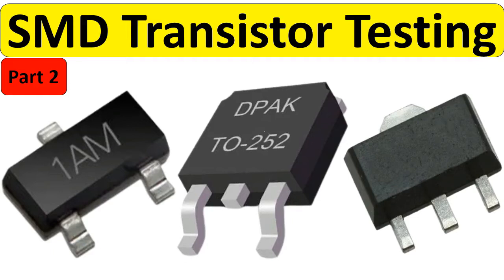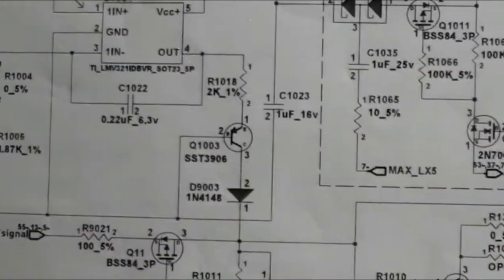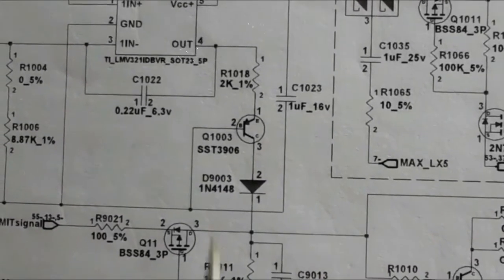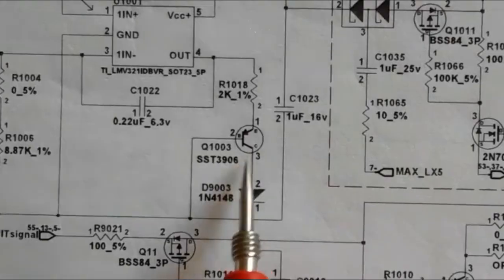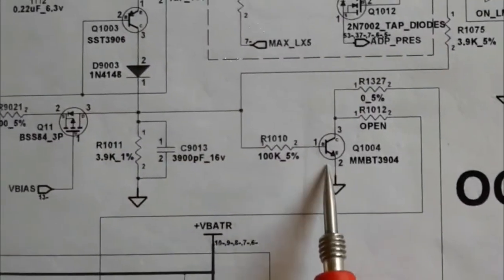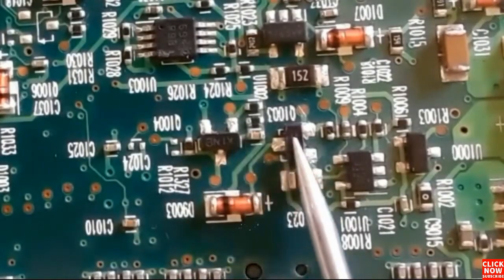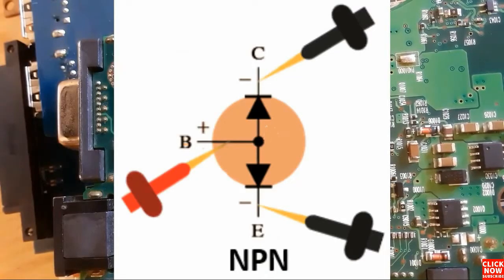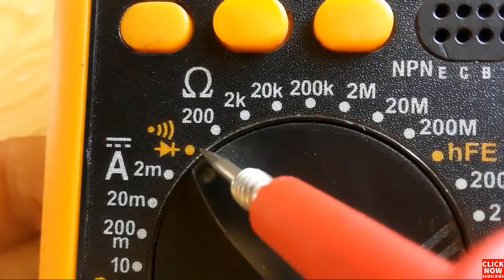SMD transistor testing using the multimeter tutorial